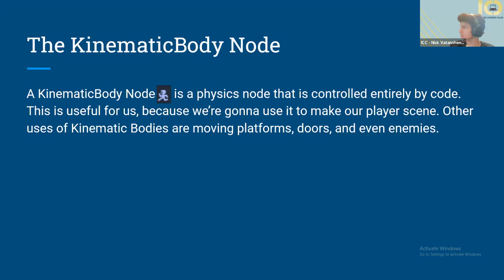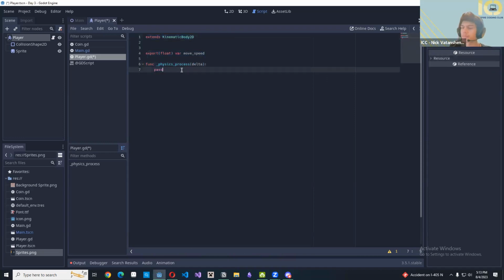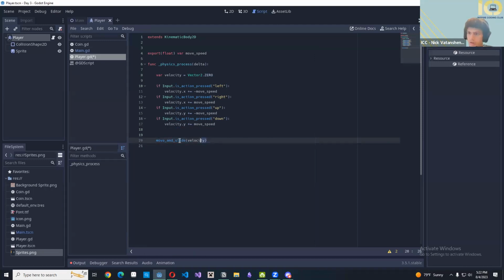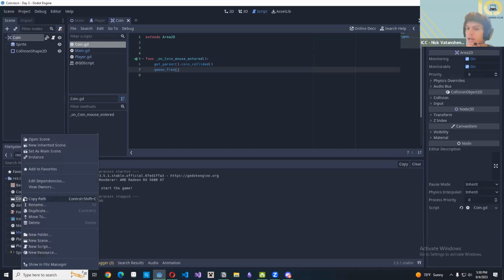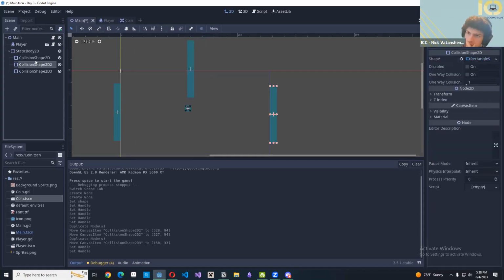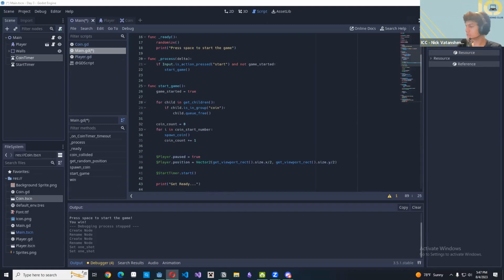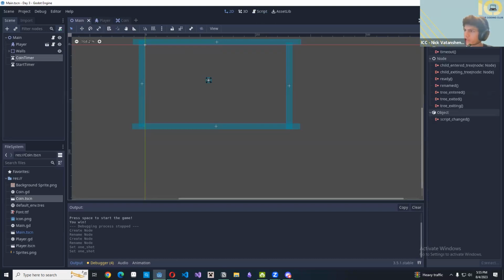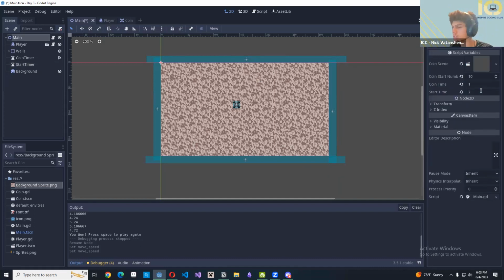Intro to Game Development: Making Players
Taught by rising senior Nick V.